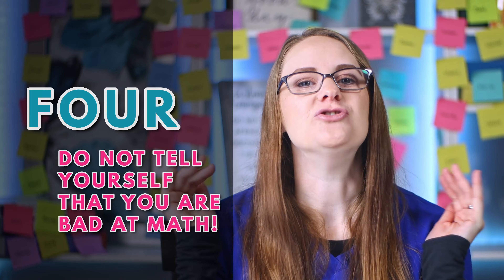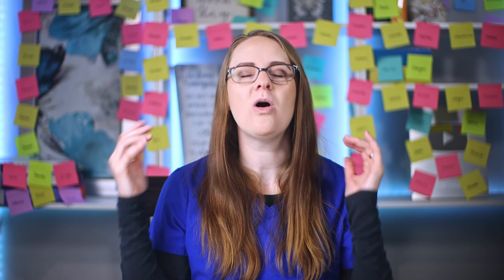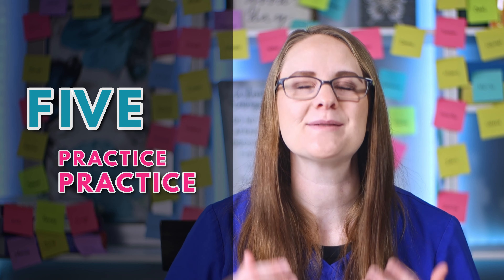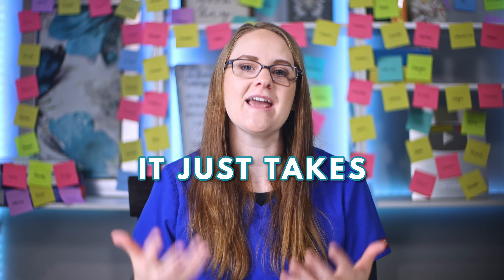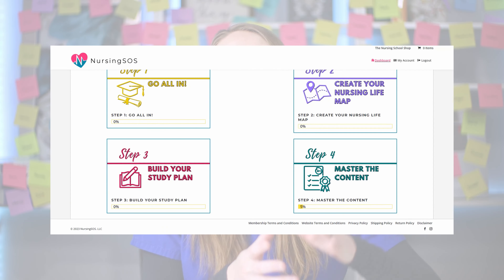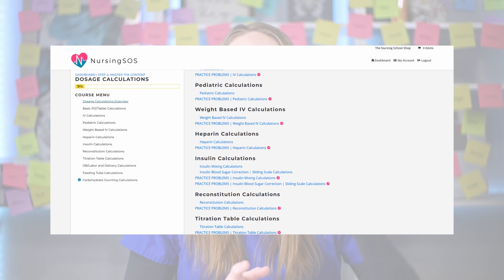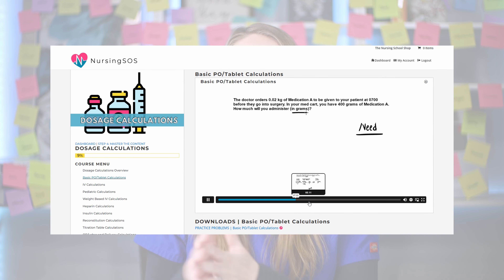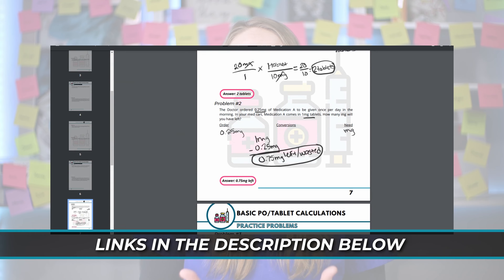5 Ways to Make Med Math Easier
We're walking through 5 ways to make med math easier. Med math (or dose calc) can be really stressful in nursing school, but there's some key strategies that you can use to make it a LOT easier.